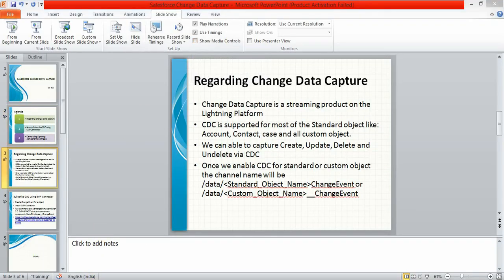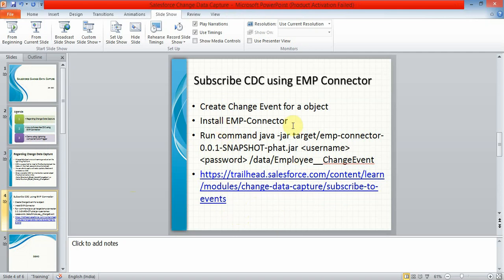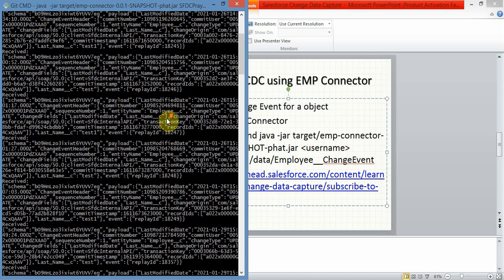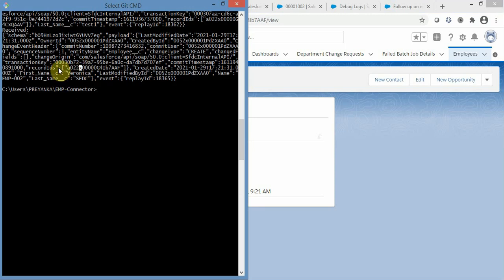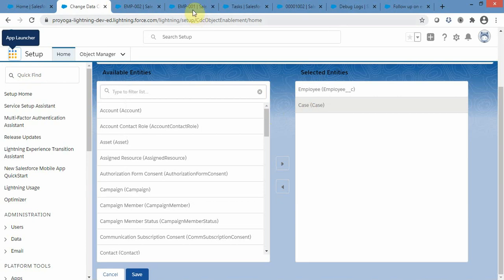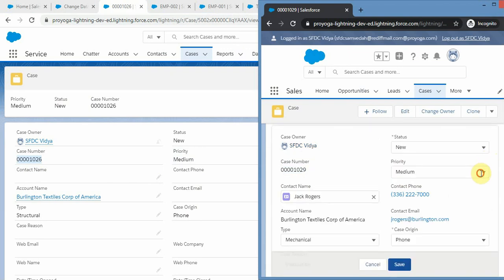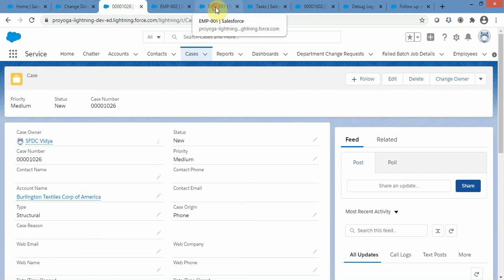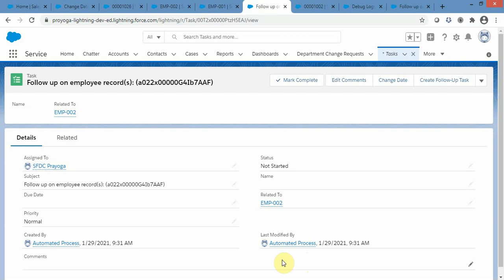Change Data Capture (CDC) Salesforce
We have provided a detail description about change data capture. Also provided 3 below example on how to implement the same.